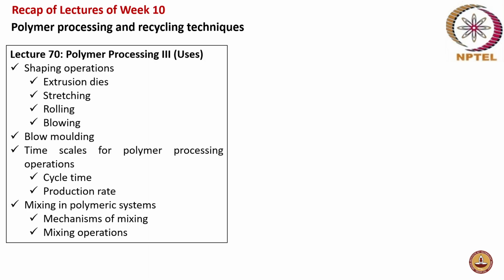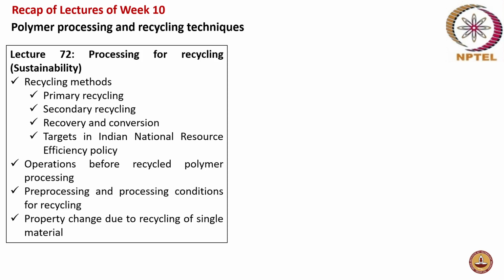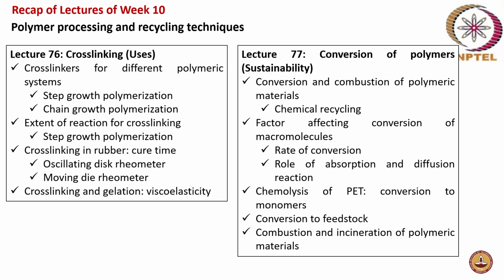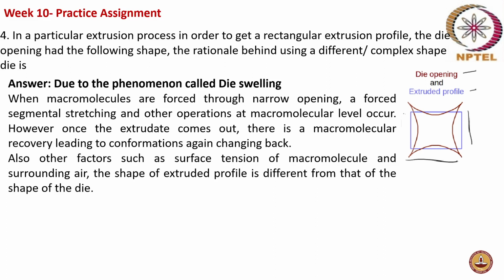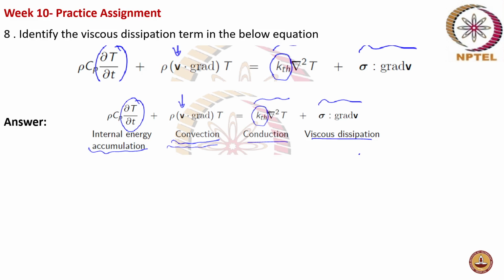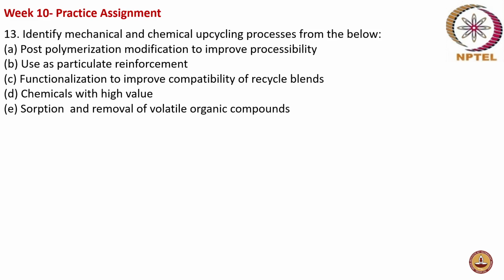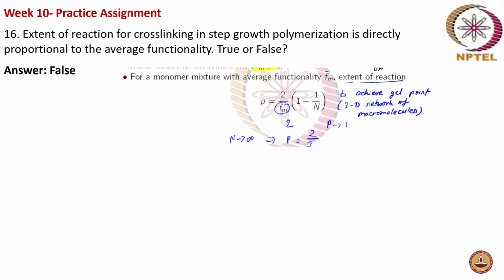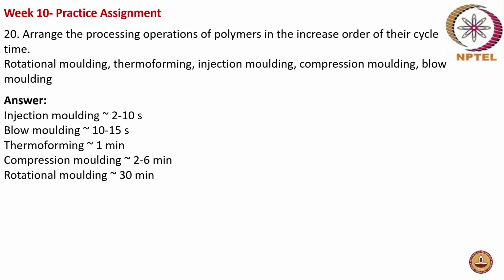Polymers: Concepts, Properties, Uses and Sustainability- NPTEL Session 2023- Assignment 10- Week 10